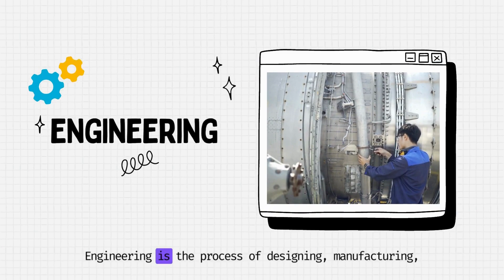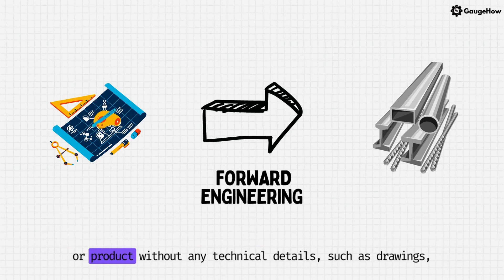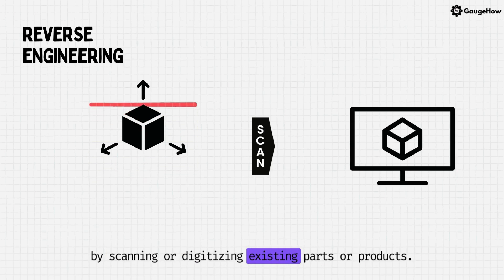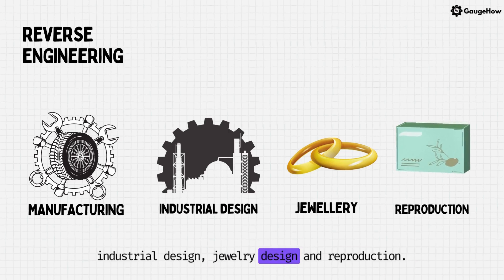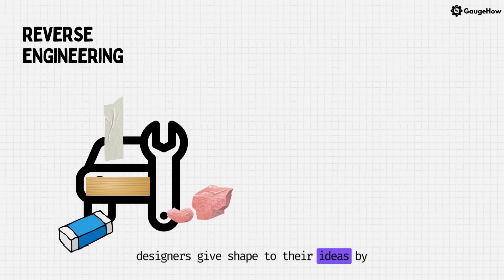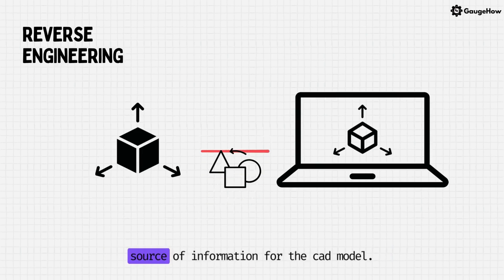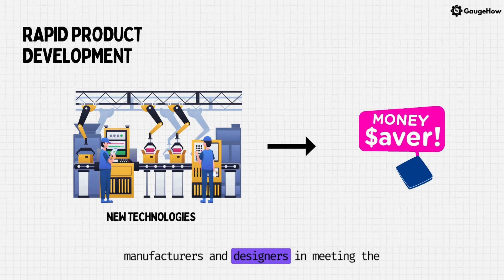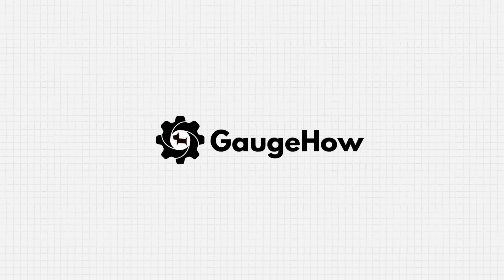What is Reverse Engineering? Understanding the Basics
Have you ever wondered what reverse engineering is and how it works? Reverse engineering is the process of taking apart a product or system to understand how it works,

with the goal of creating a new product that is similar or improved. In this video, we'll explore the basics of reverse engineering, including its uses

GaugeHow is on a Mission to provide Mechanical Engineers/students appropriate Engineering skills & functional exposure through our affordable online courses.